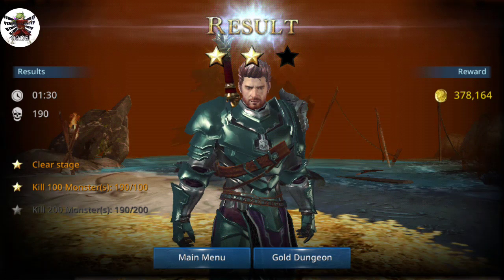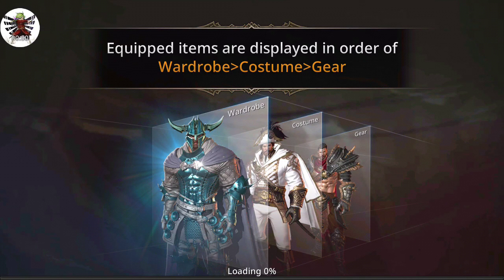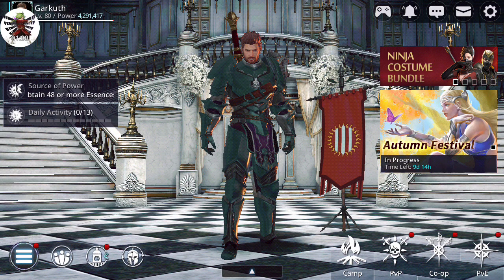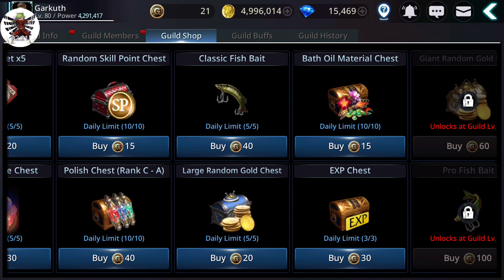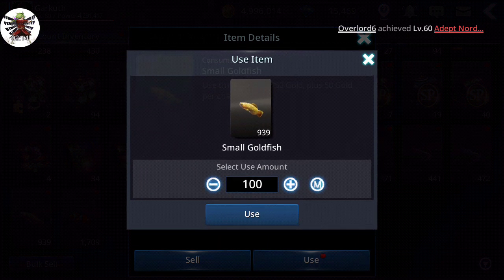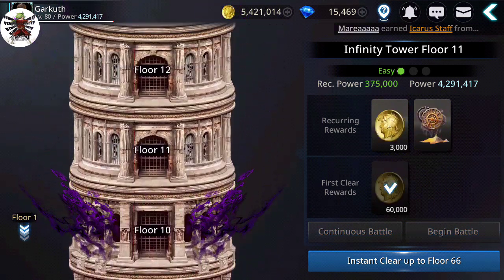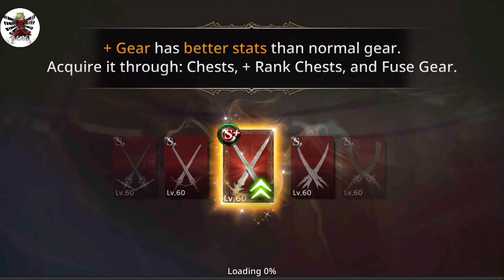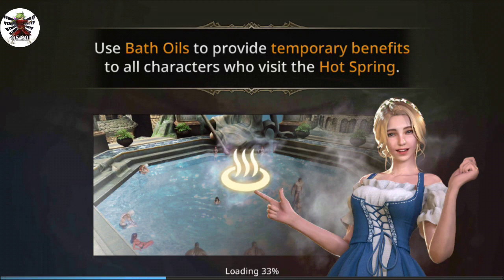GOLD! Need gold?? Who doesn't?! Darkness Rises f2p Tips, Tricks, and Hack the Gold Dungeon!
Hey y'all😊

Gold is used for almost every facet of raising power in the game, so trying to get the most you can is vital to your growth! In tonight's vid, I go over almost everywhere to get gold in Darkness Rises (aside from selling equipment, which is horrifically inefficient imo). Key points are Adventure Stages and the Gold Dungeon, though there's many smaller gold piles found here and there🤑🤑

Even though I refer to it as "hacking the gold dungeon" in the title, its not a cheat, its using the system to your best benefit. I go through the final step in the video, so watch the skill timers!

Thanks for your support and happy hunting!😊

-Liam

Tonight's video is for my friends in the Ivorion Guild: Ivorion, Celeste, Ken, Marie, Lailya, Piper, Grim/Rage, Grimypho, MrGr1m, Diz, Slay, Mo3l, Beh, and Boom. Fighting side by side with all of you, win, lose, or draw, is always an honor and a privilege. Thank y'all for the fun! ⚔⚔⚔